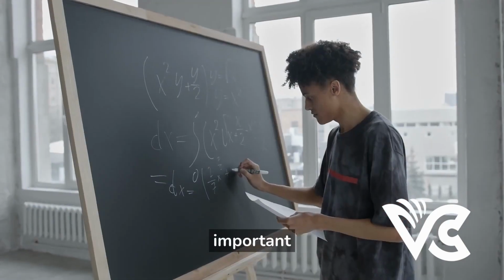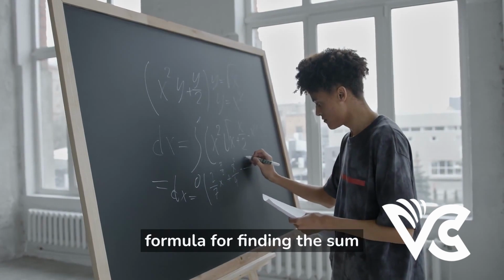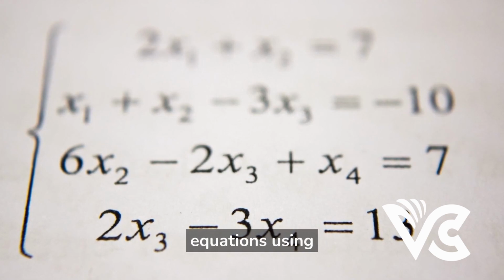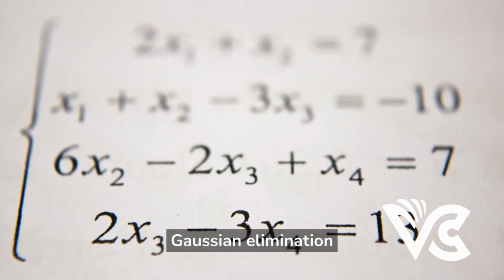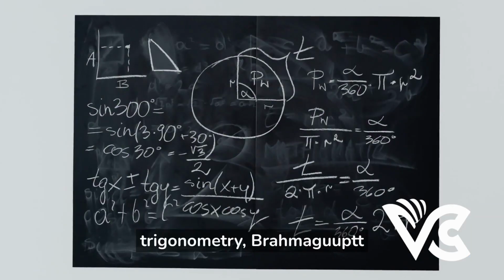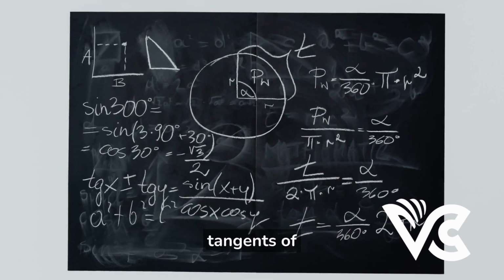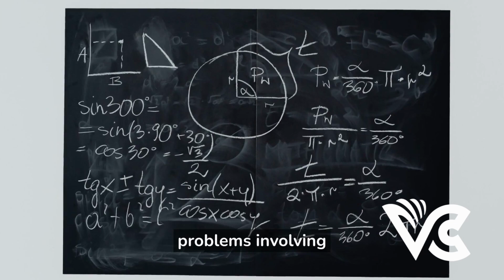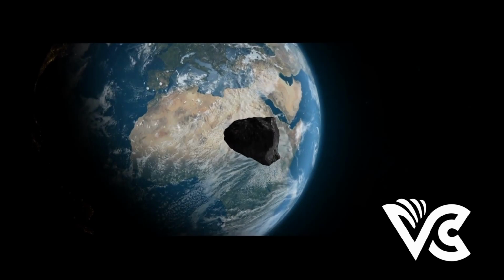😱Trigonometry by Brahamagupta?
Welcome to this video on the life and contributions of Brahmagupta, the great mathematician and astronomer of ancient India. Famous mathematicians of India

Brahmagupta was born in the 7th century CE, in the city of Bhinmal in present-day Rajasthan, India. Not much is known about his early life or education, but it is believed that he received thorough training in mathematics and astronomy at a young age.

Brahmagupta is most famous for his contributions to mathematics and astronomy, which have had a lasting impact on the field. In mathematics, he is credited with introducing the concept of zero as a number, as well as the rules for arithmetic with zero. He also made significant contributions to the study of algebra, geometry, and trigonometry.

In astronomy, Brahmagupta made important observations about the movements of celestial bodies and developed a model for the solar system that was ahead of its time. He also made important predictions about the orbits of the planets, and the occurrence of eclipses.

Brahmagupta's work was highly influential in the development of mathematics and astronomy in ancient India, and his ideas were later transmitted to the Islamic world and Europe, where they played a key role in the Scientific Revolution.

Despite his many contributions to science, little is known about Brahmagupta's personal life or his later years. He is believed to have died sometime in the 7th century CE, leaving behind a legacy that continues to be celebrated to this day.